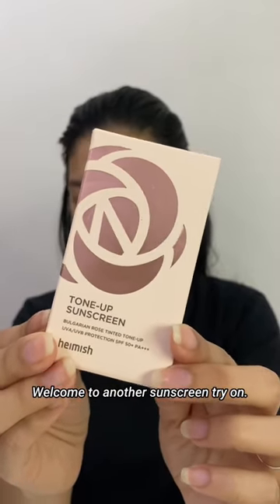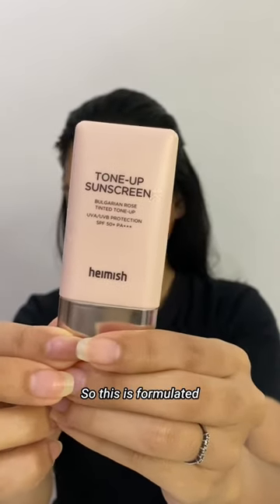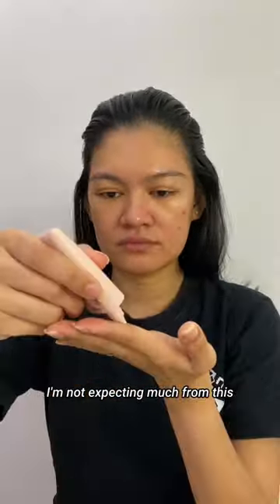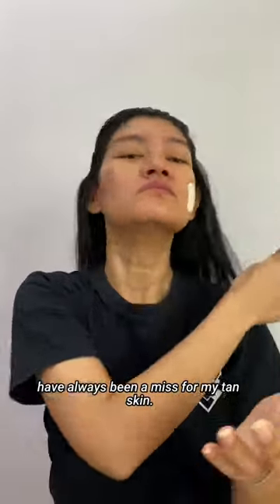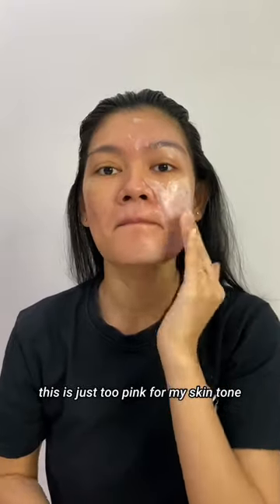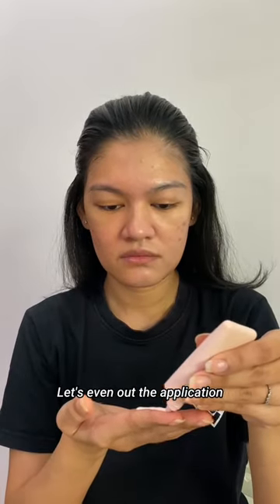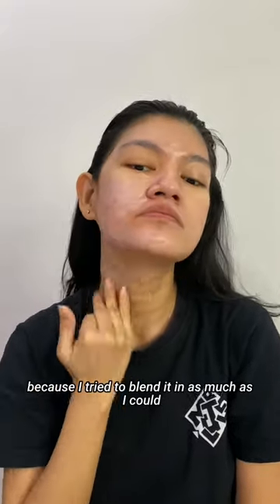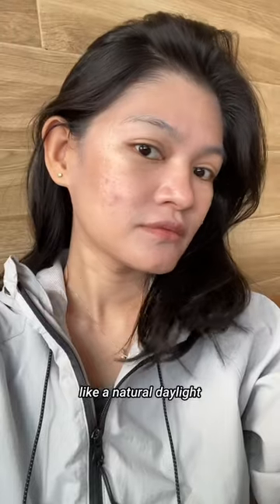Tone up sunscreen! 🥲